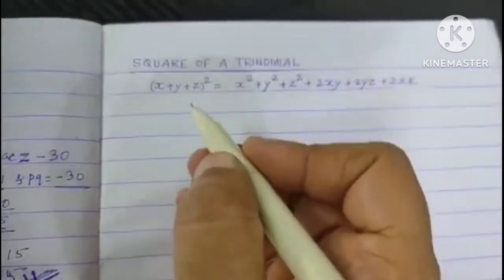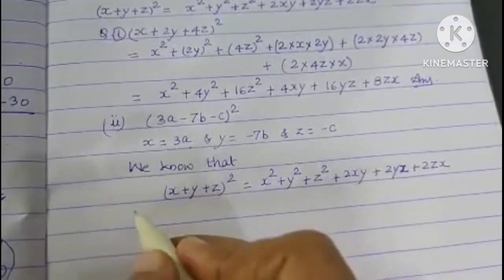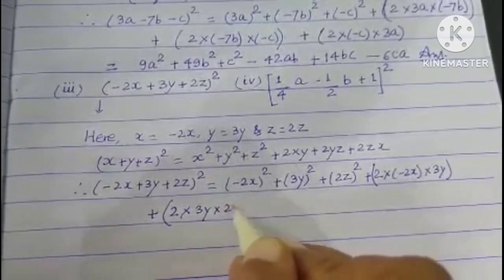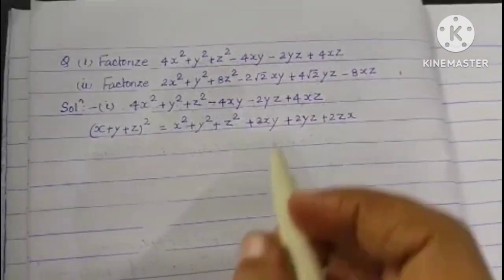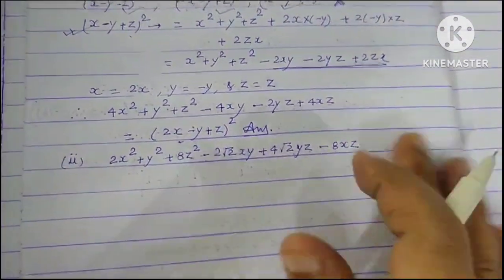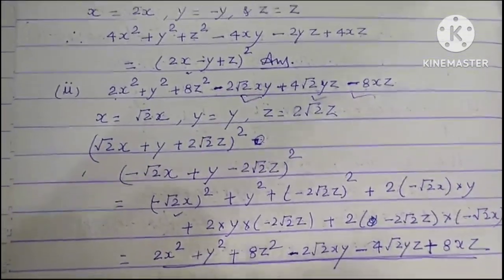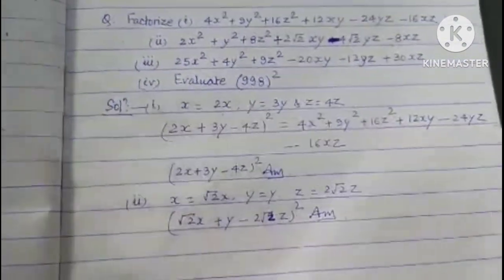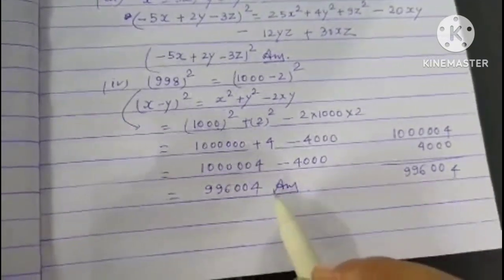class 9 maths chapter 2 | POLYNOMIALS | SQUARE OF TRINOMIALS